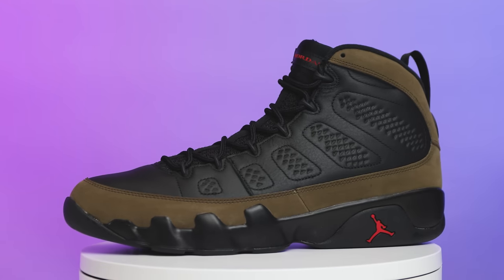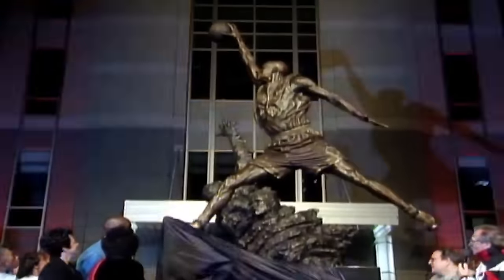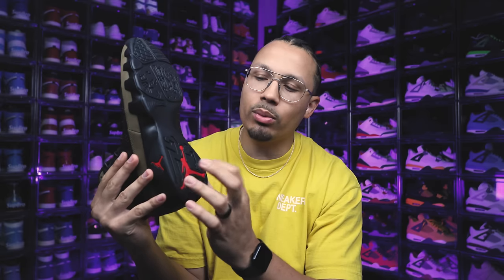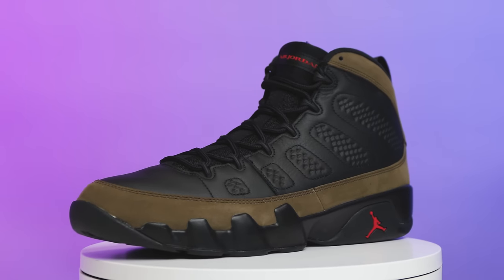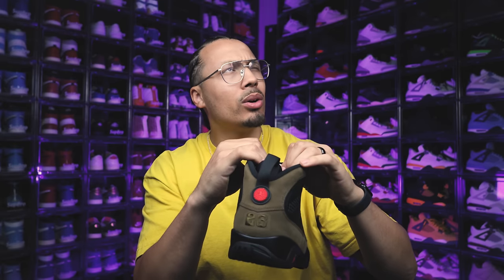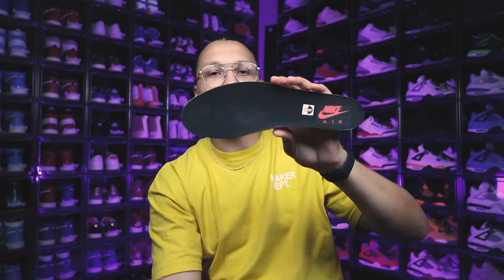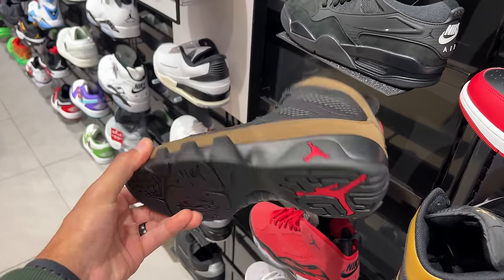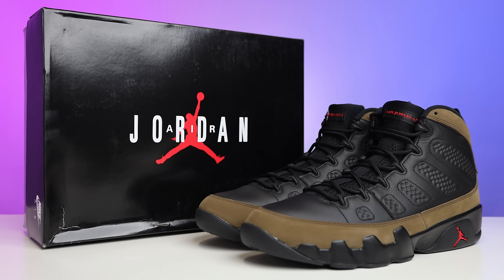Air Jordan 9 Olive 2024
Air Jordan 9 Olive 2024 🔥 Get my Hobby To Hustle 8 week program 👉🏽

0:00 Intro

0:14 History

- White Black

- White Powder Blue

- Olive

- Shadow

The Air Jordan 9 has the unique distinction of being the first shoe made while Jordan was “retired.”

The shoe released during the 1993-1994 NBA season, the same season Jordan spent away from the game playing for the Birmingham Barons Double AA baseball team. Luckily, Jordan wore three of the four original basketball pairs.

Multiple pictures exist during the 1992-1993 playoff run where Jordan is wearing a black and white pair. However, unlike later releases, Jordan did not wear them in a playoff game – in this case, most likely listening to Tinker Hatfield’s request. We saw him wearing the ‘Olives’ and ‘Powder Blues’ in an Upper Deck photo and Champs advertisement, respectively. The Air Jordan 9s are featured on the statue dedicated to Jordan outside the United Center in Chicago. Jordan wearing the 9s on the statue has created some confusion as to why chosen.

Jordan wore a cleat pair throughout the minor league baseball season and during the 1994 Arizona Fall League. The black and white pair featured a ‘45’ on the back, his baseball number, and number when returning to the NBA in 1995.

Interestingly enough, Nike still advertised the shoe. The series of “Johnny Kilroy” commercials alluded to a fake retirement. They aired throughout the 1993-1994 season and featured numerous celebrities commenting on Jordan’s ‘retirement’ and speculating why or why not he might be “playing.”

Nike also kept the Air Jordan’s in the NBA by issuing player exclusive versions of the shoe to six different NBA stars:
* BJ Armstrong,
* Kendall Gill,
* Penny Hardaway,
* Harold Miner,
* Mitch Richmond, and
* Latrell Sprewell

1993 Olive 9
2002 Olive 9
2009 Olive 9 Fusion
2012 Olive 9
2024 Olive 9

1:37 Review
Air Jordan 9 “Olive”
Colorway: Black/Light Olive-Varsity Red
Style #: HV4794-030
Release Date: November 9, 2024
Price: $210

7:51 Poll Results

8:02 Final Thoughts

🔥🔥🔥 SHOP 🔥🔥🔥